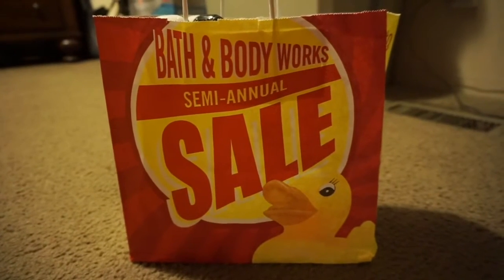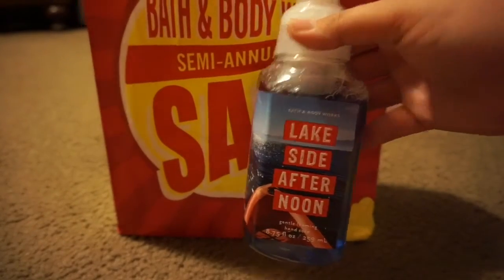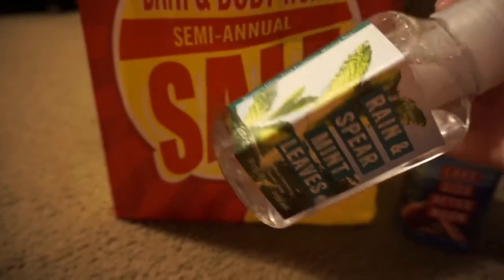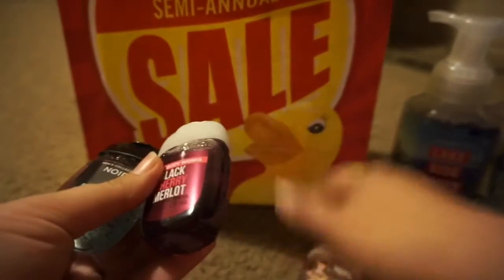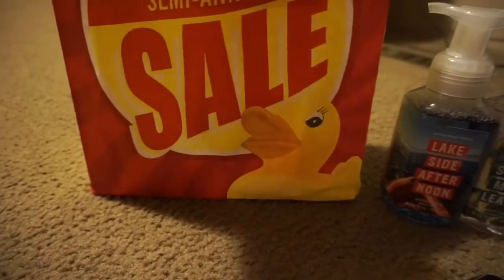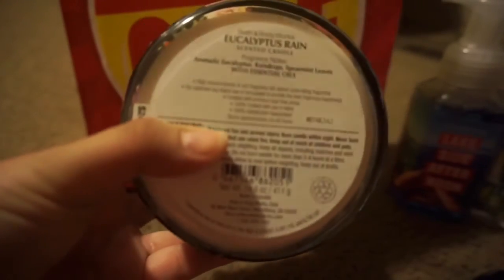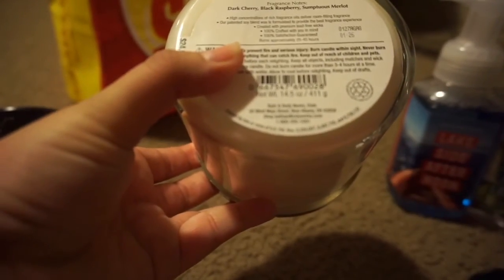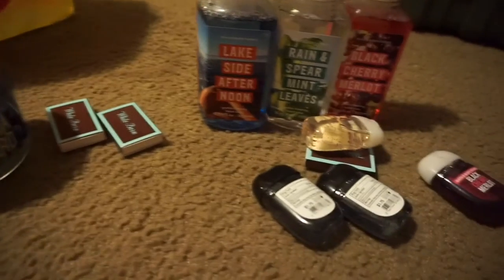**Bath & Body Works Semi Annual Sale Haul**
Hey y’all I went to bath & body works last night. Here’s what I got